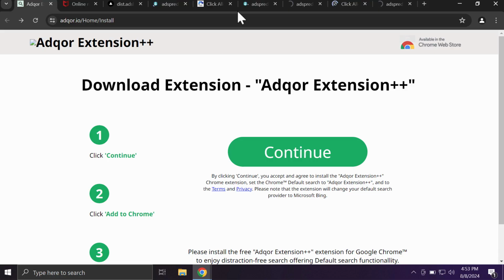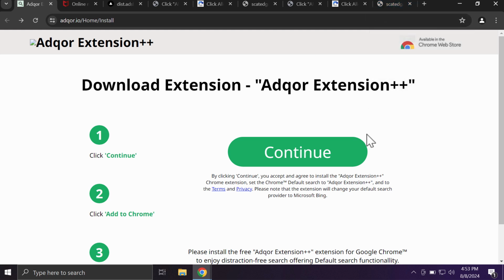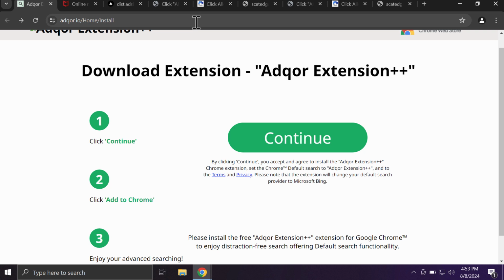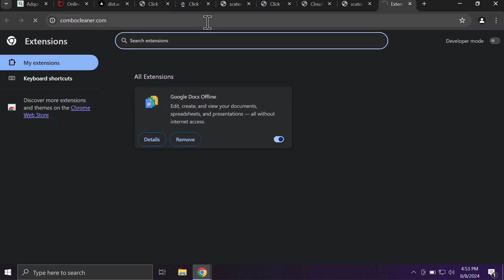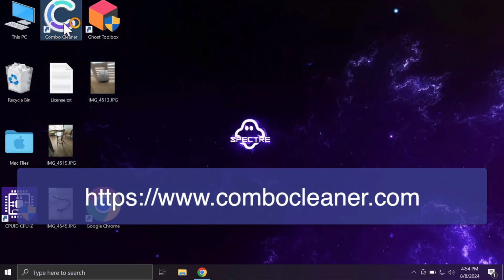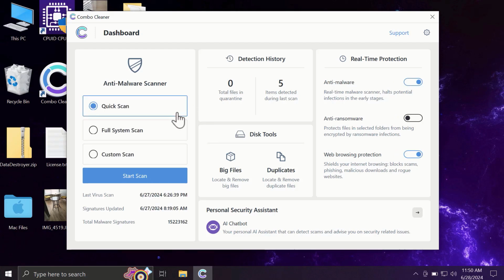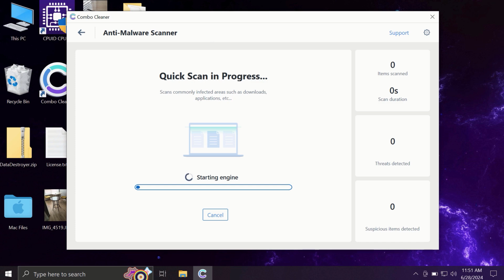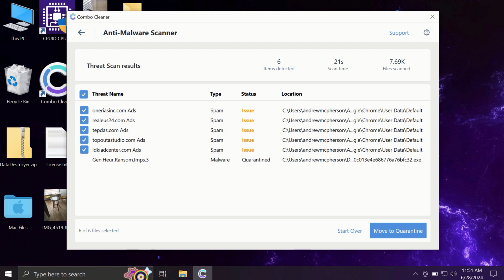Adqor.io malicious pop-up removal video.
Adqor.io is a malicious pop-up. It targets Google Chrome and other browsers. It tries to make you download and install some unwanted browser extensions that may operate as browser hijackers. Don't interact with such pop-ups. Remove them with Combo Cleaner Antivirus via the official or, optionally, follow the manual tips given in the video to fix your browser.